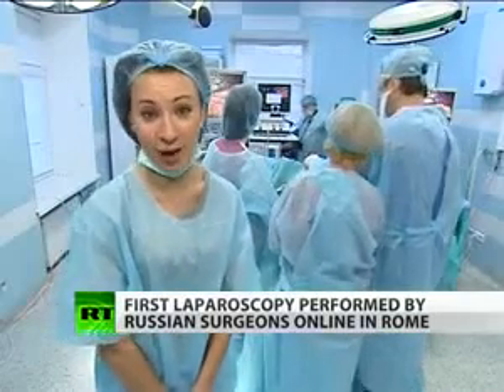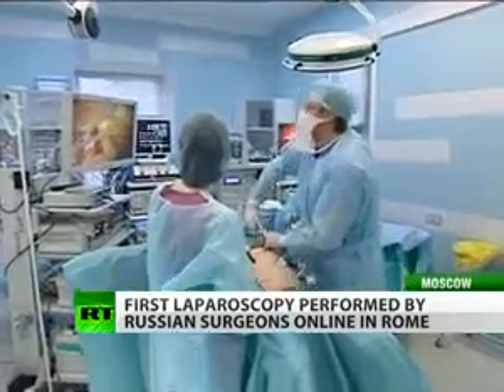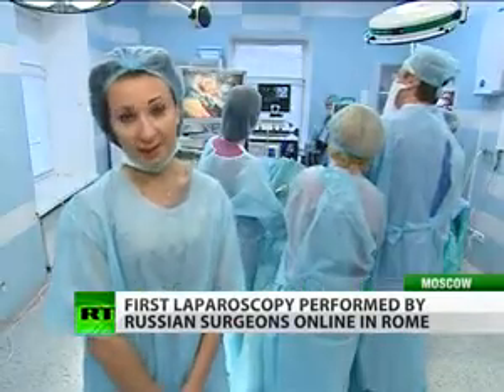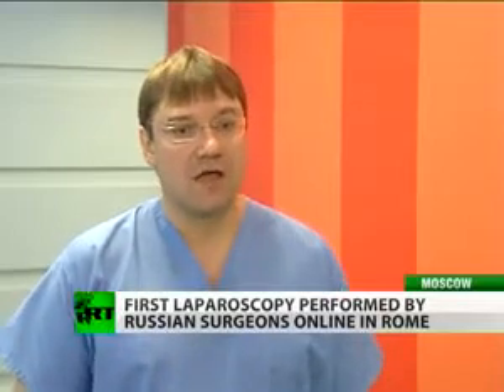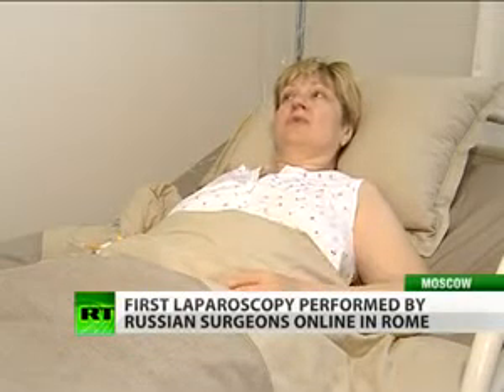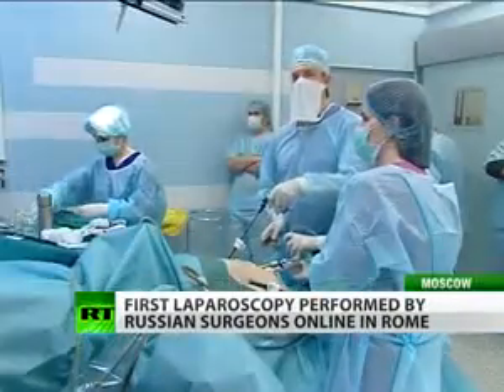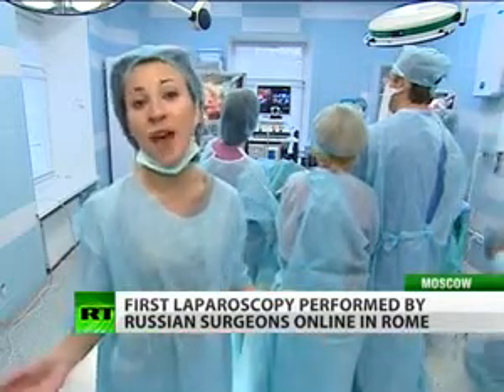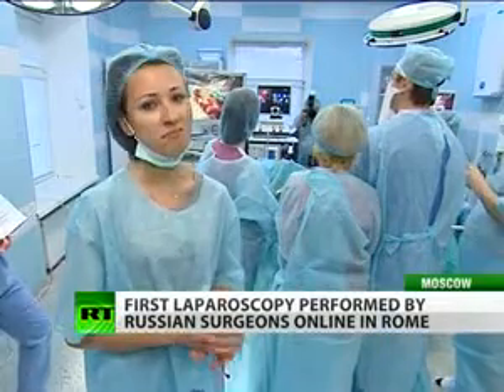Russian surgeon shares knowledge with colleagues worldwide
The laparoscopic removal of an oesophageal hernia from a woman's abdomen was performed by Dr Konstantin Puchkov, a leading specialist in his area in Russia. The surgery lasted 40 minutes as opposed to the traditional two and a half hours. It was transmitted to Rome where the 22nd Digestive Apparatus Surgery Conference is being held on May 5-6

Показательная операция по лечению рефлюкс-эзофагита выполняется профессором Пучковым в ходе международного мастер-класса по лапароскопическим операциям для ведущих врачей тридцати стран мира